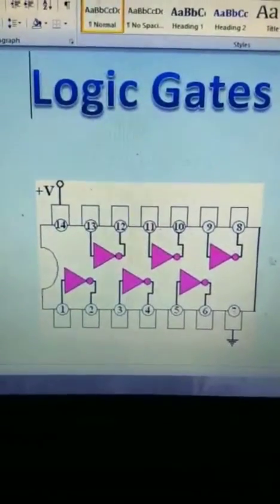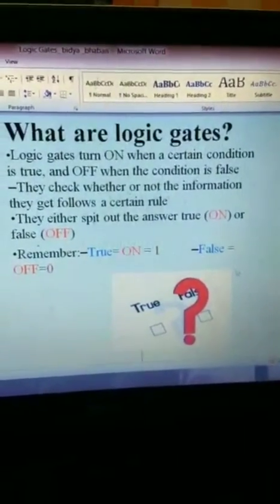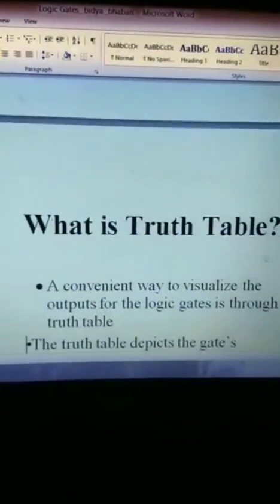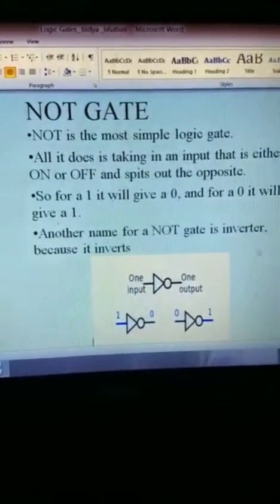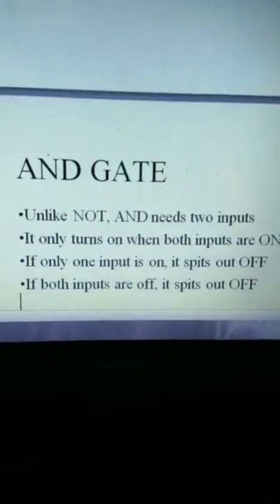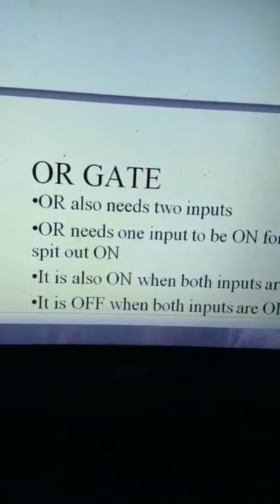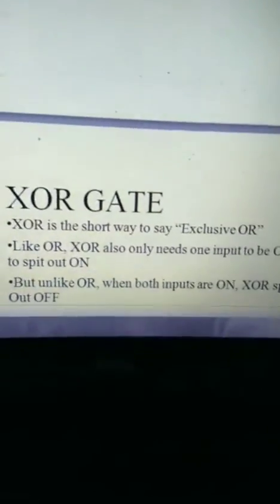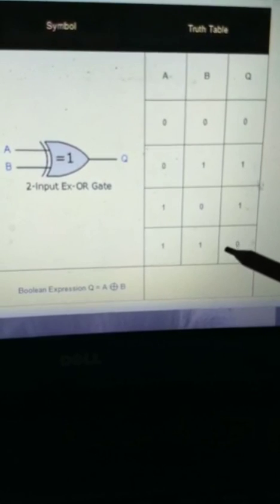Class 12 Computer App ( Ch-7 Logic gate and combinational Circuits) Part 1